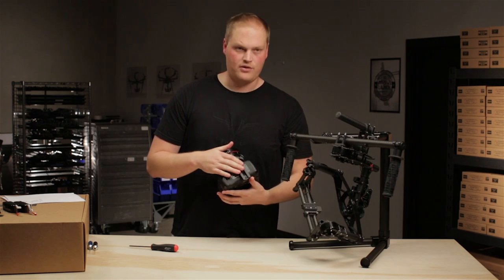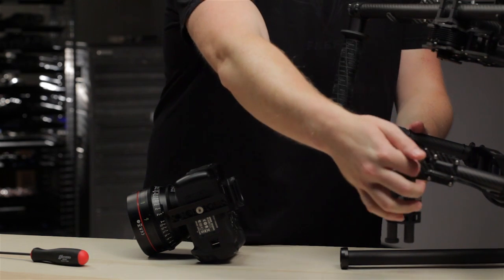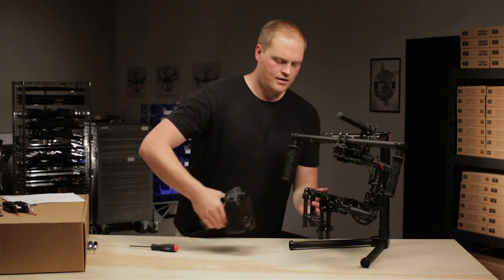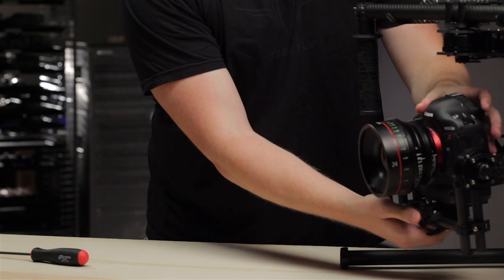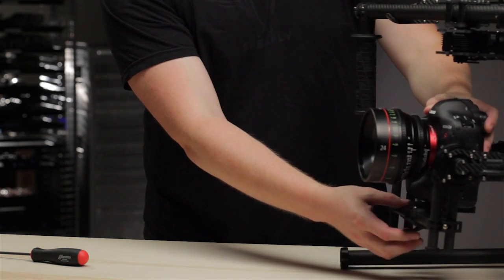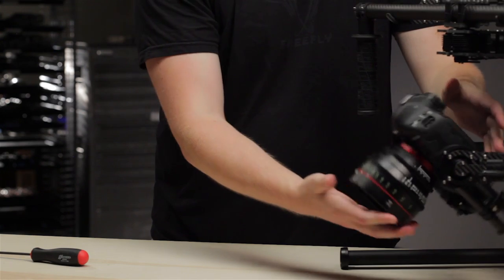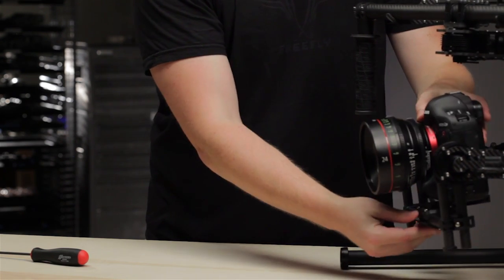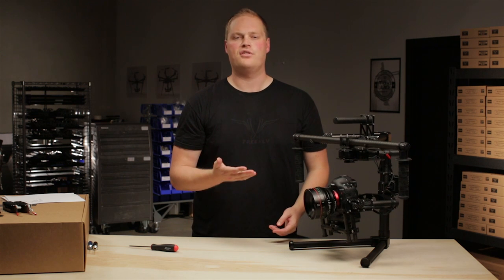MōVI Tutorials - Tilt Balance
Quick overview on adjusting tilt front to back balance on the MōVI.